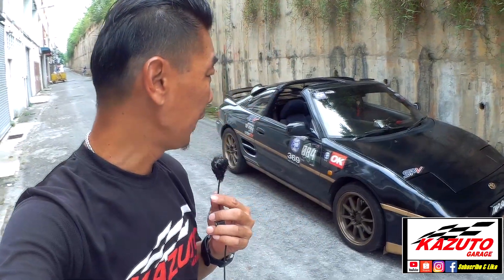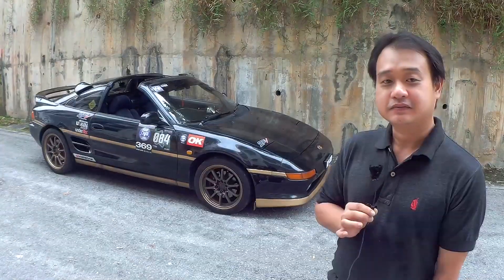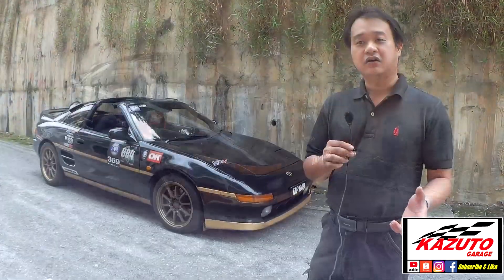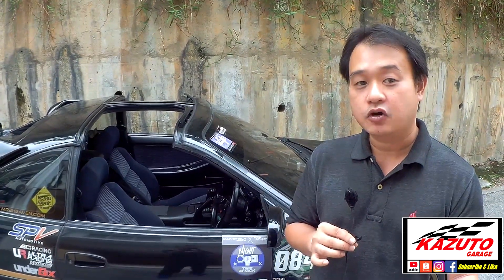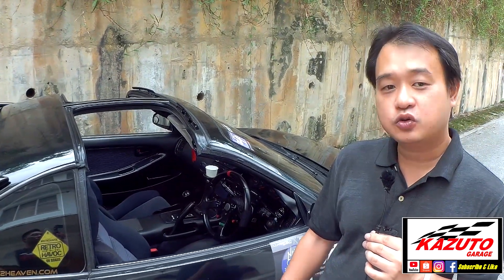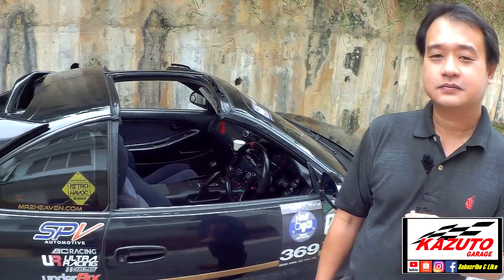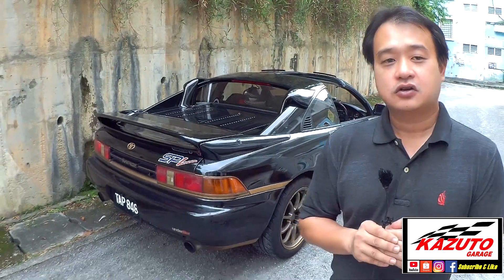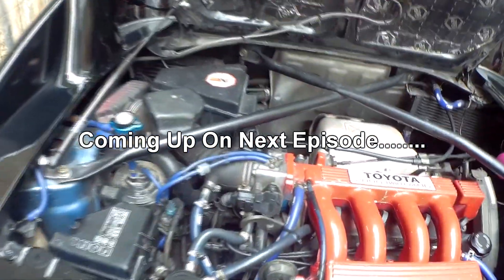Toyota SW20 MR-2 - The 90's JDM Legend Explain - Part 1